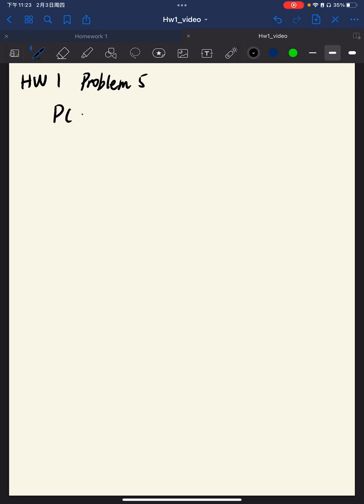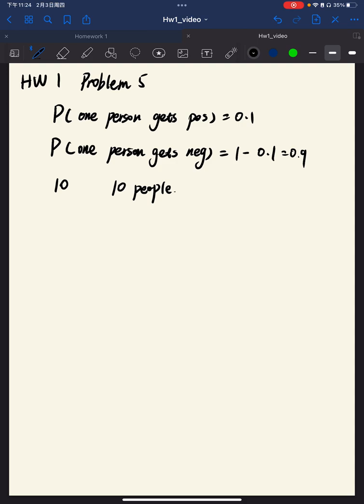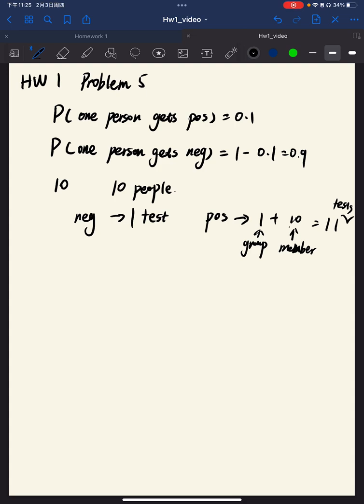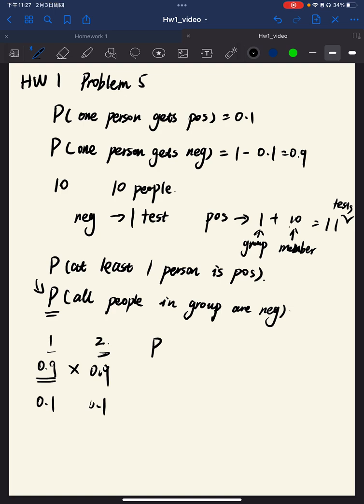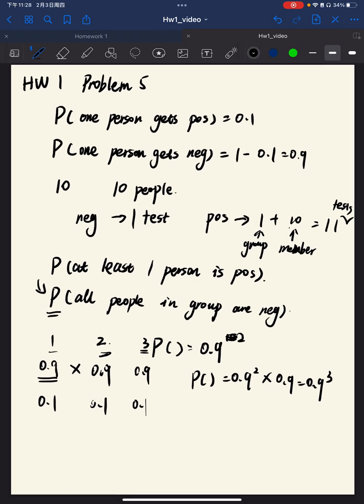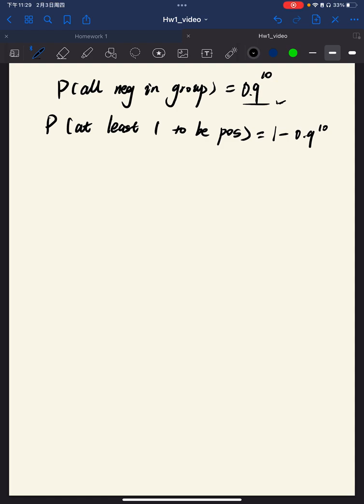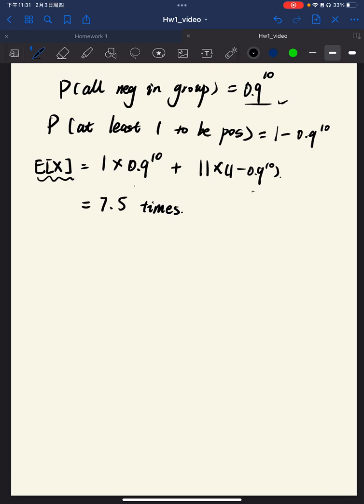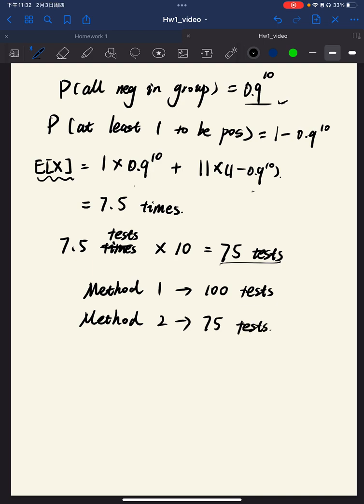ECE6303 HW1 prob5 Lingbin Sun ls5382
Video For Homework 1 Problem 5